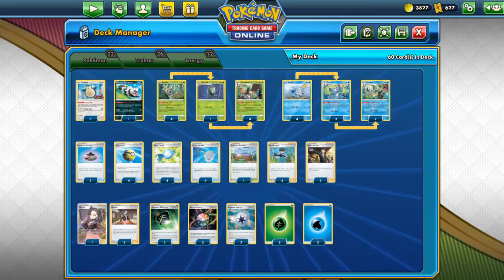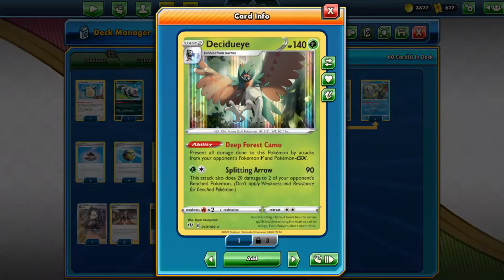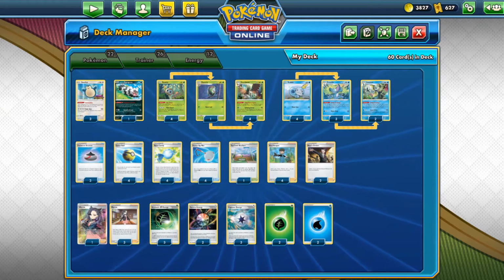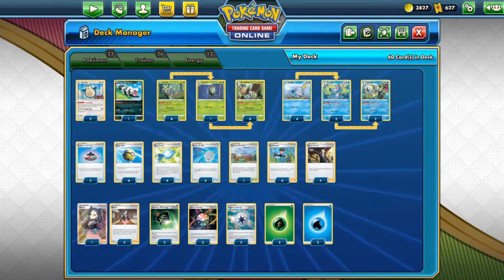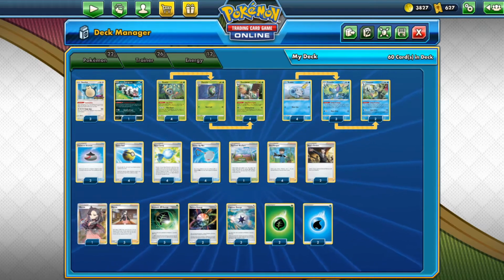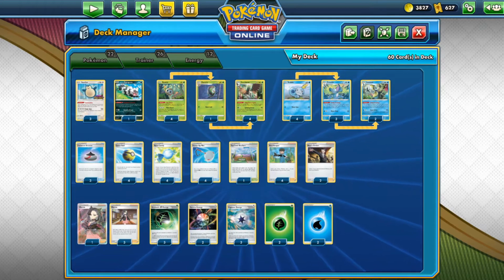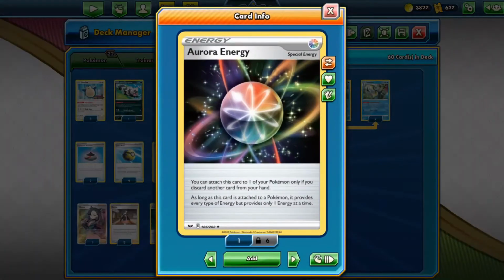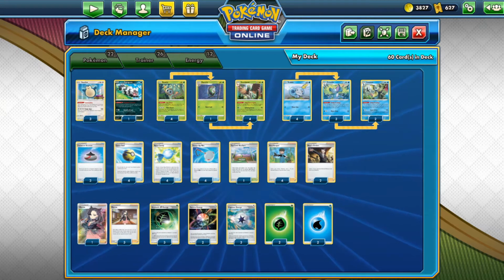Deciteleon DOMINATES Tablemon Challenge #6!! Deckprofile and BEST-OF Scenes!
Today we have a Deckprofile of Decidueye with Intelleon which we played at the Tablemon Challenge#6 and were able to secure a Top8 and Top4 finish followed by a selection of the moments from our games.